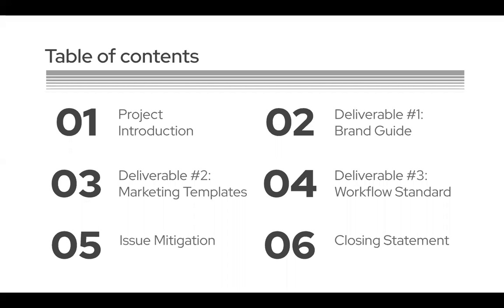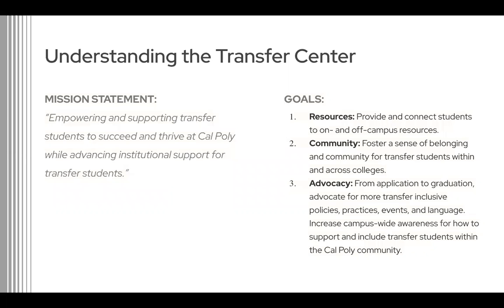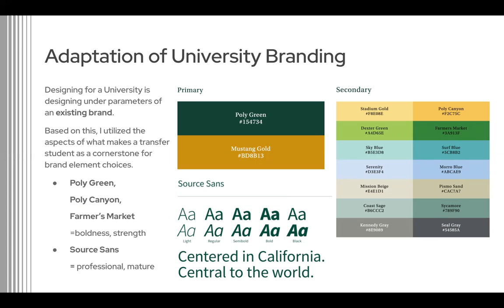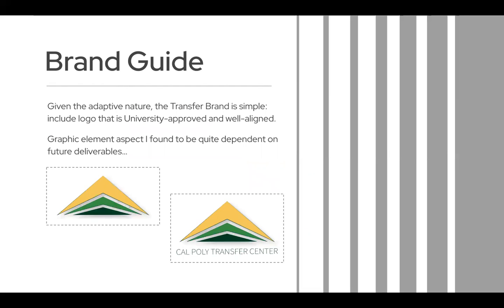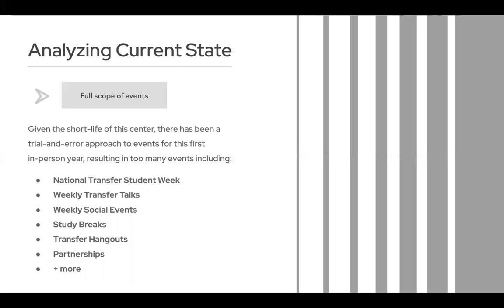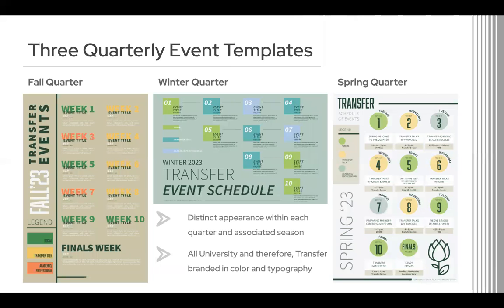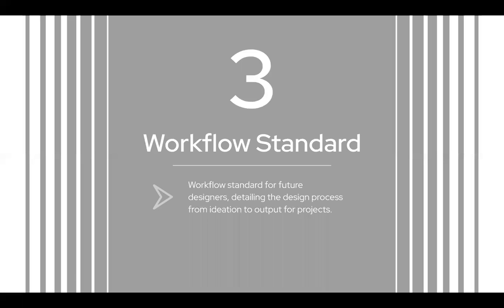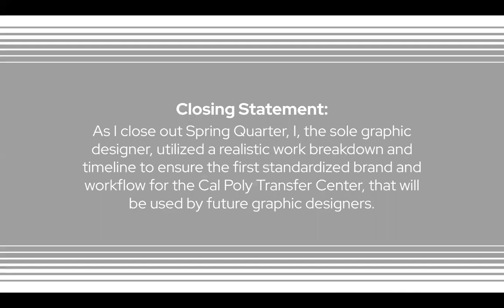Swift Milestone Two